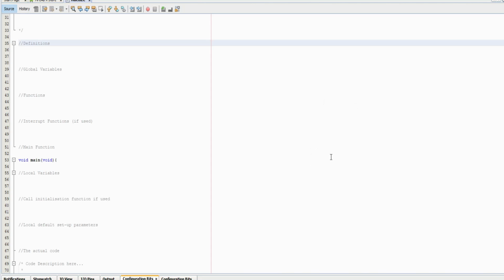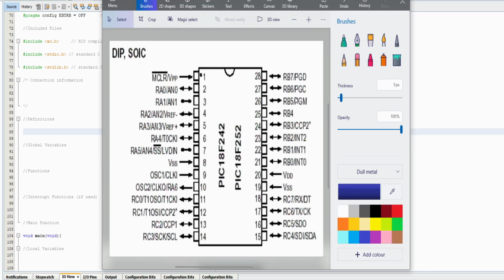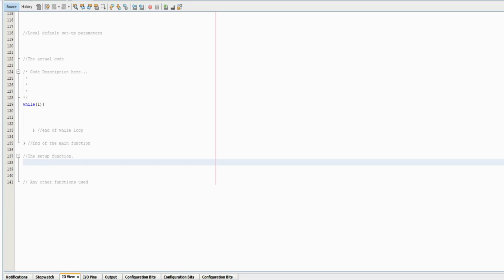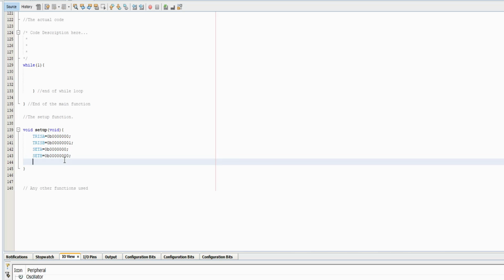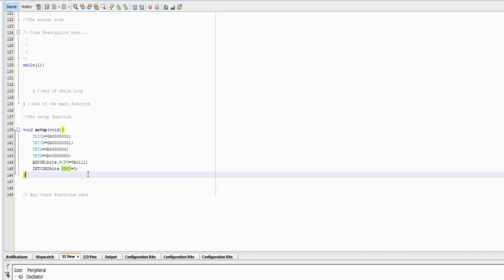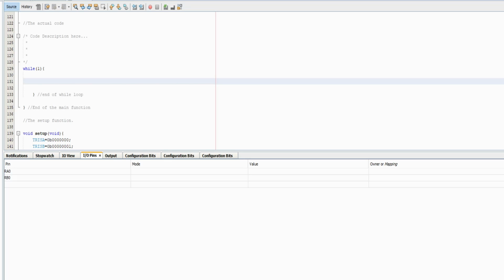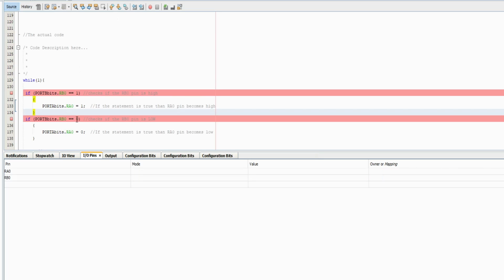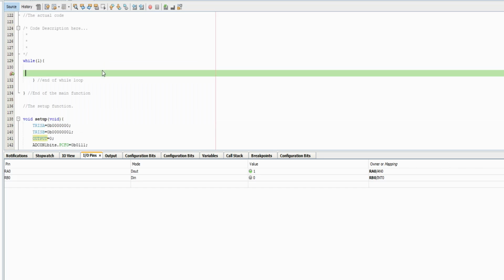Learning with Alex: MPLAB part 2 (Learning how to create an input signal with PIC18F252)